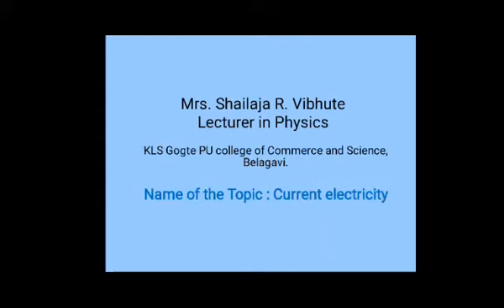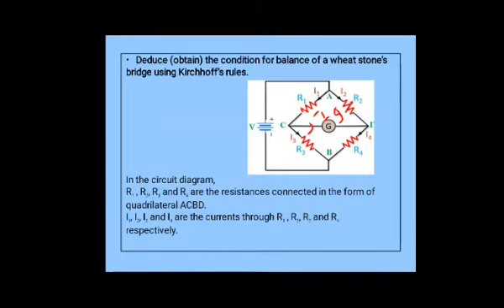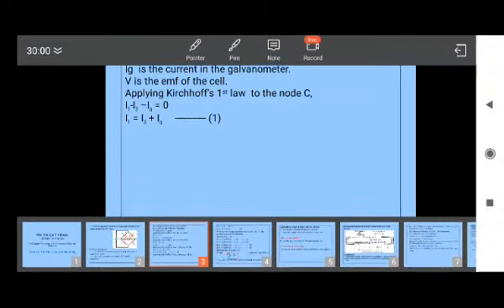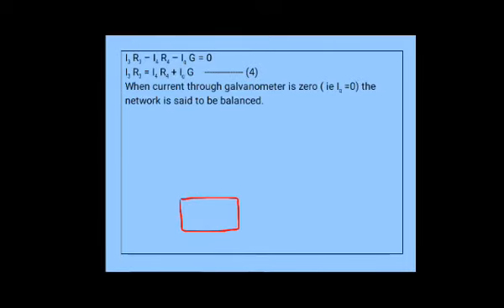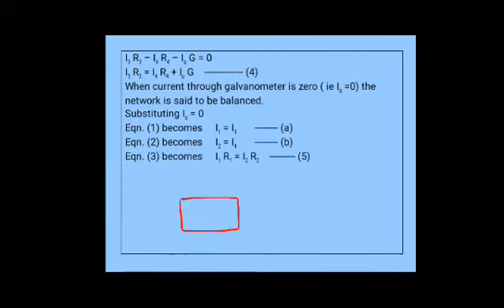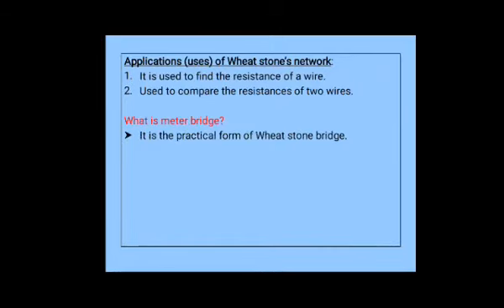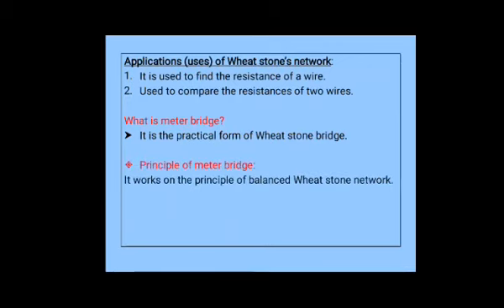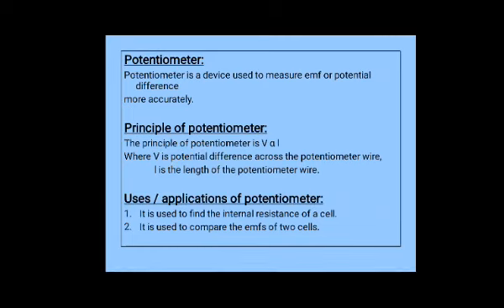By Prof S. R Vibhute